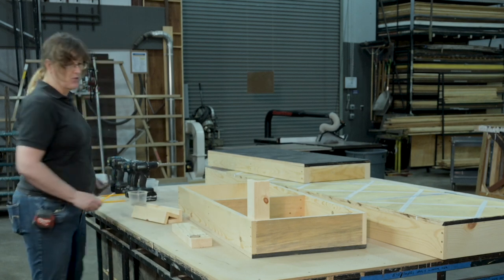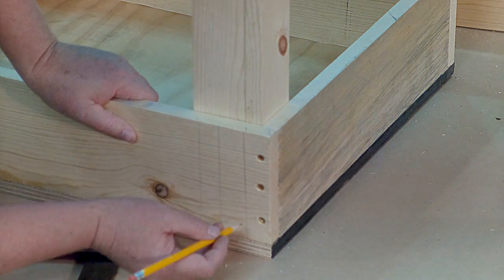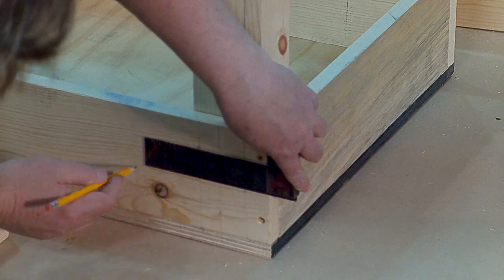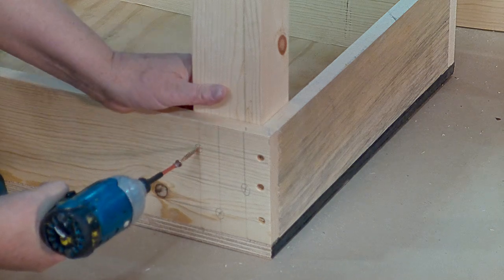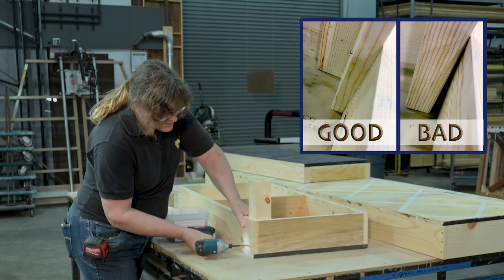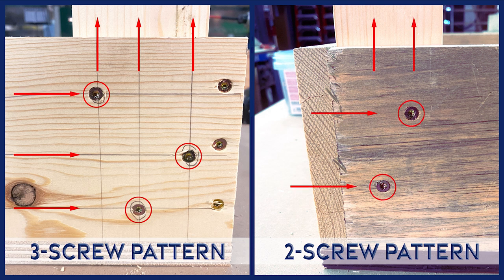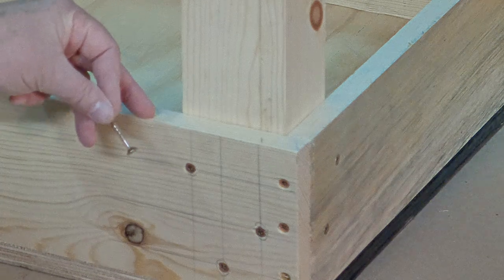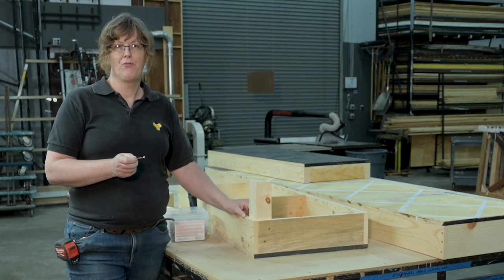Screw Patterns for Platform Legs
Demonstration and discussion of ideal screw patterns for attaching 2x4 and hog's-trough legs to a platform with 1x6 framing.

0:09 – 3-Screw Pattern Principles
2:05 – 2-Screw Pattern for Edge of 2x4 Leg
2:10 – Demonstration
3:02 – 2-Screw Pattern for Narrower Side of Hog's-Trough Leg
3:20 – Review
3:45 – Screw from Outside to Inside

A&L Productions